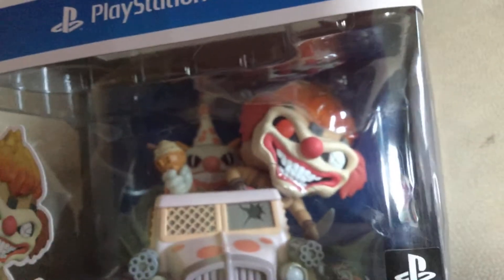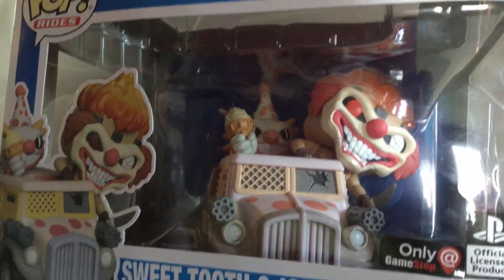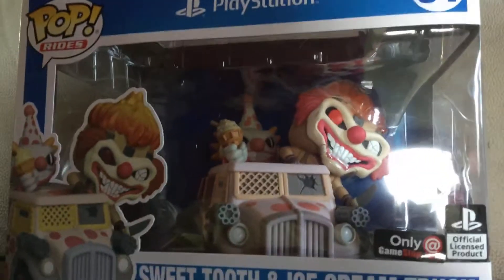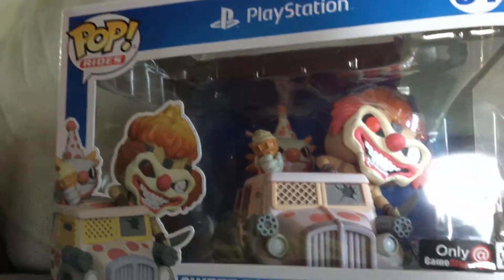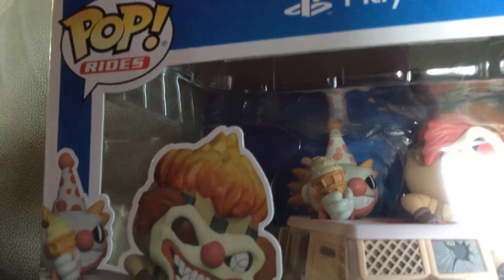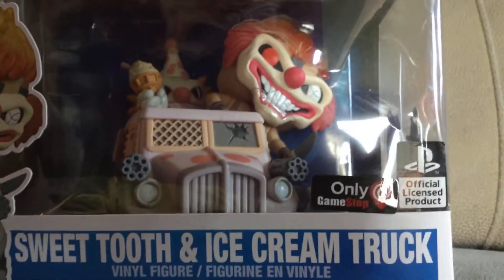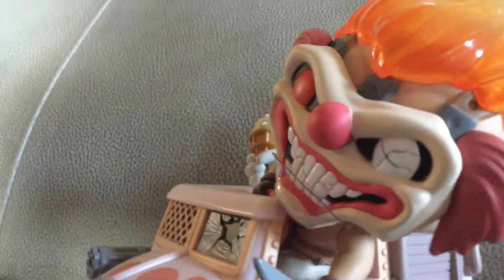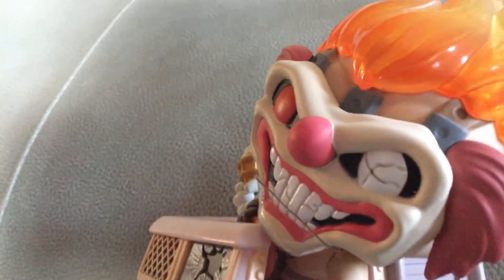Sweet tooth Funko Pop reveal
I’ll start it on Christmas 2020 I got some phone calls I haven’t got them opened yet all of them the first one I’m doing is the sweet tooth anyways I hope you’re liking my videos and this is my first video with 15 subscribers